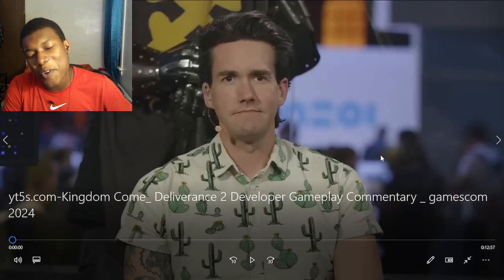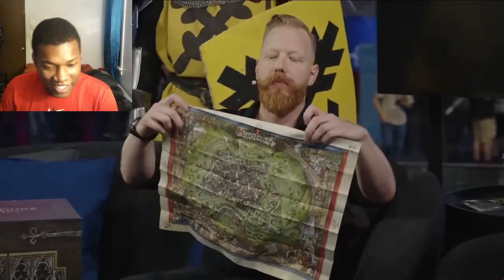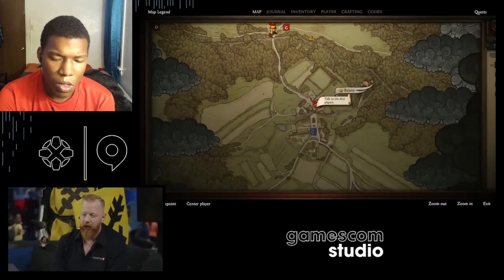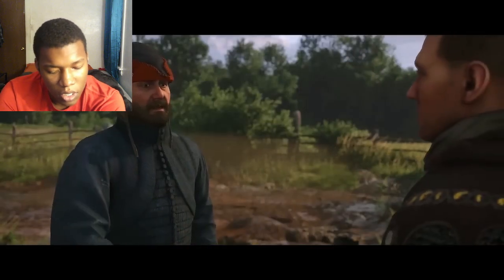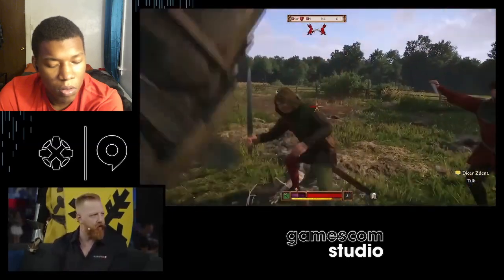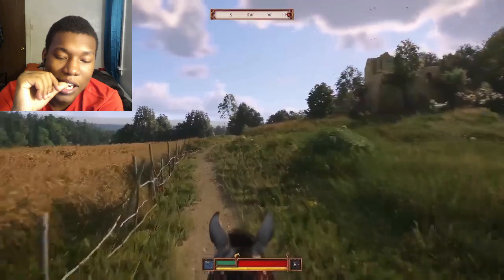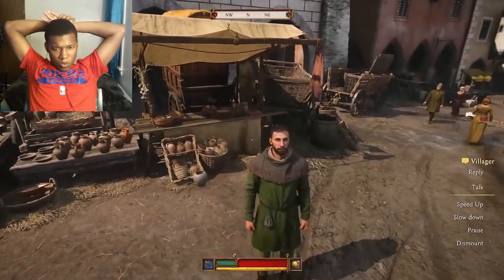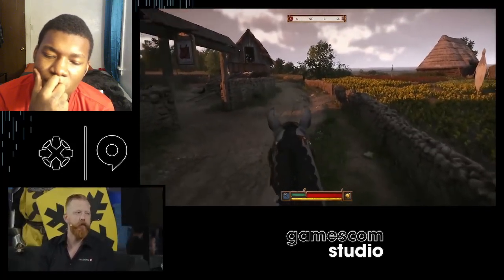Kingdom Come: Deliverance 2 Developer Gameplay Commentary | gamescom 2024 REACTION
Action,Deep Silver,Kingdom Come: Deliverance,Kingdom Come: Deliverance II,PC,PlayStation 5,RPG,Warhorse Studios,Xbox Series X|S,gamescom,gamescom 2024,gamescom2024